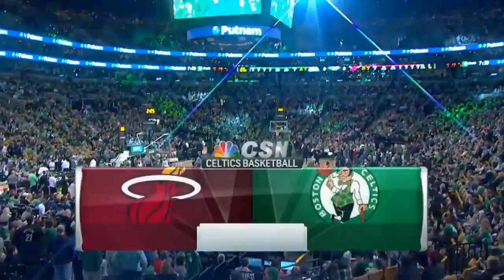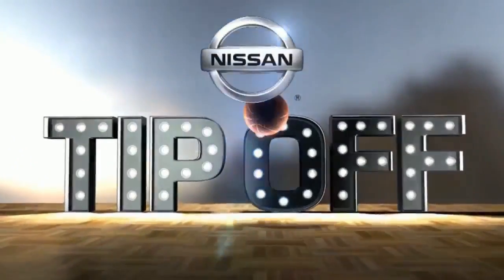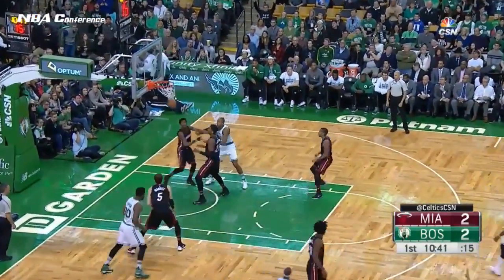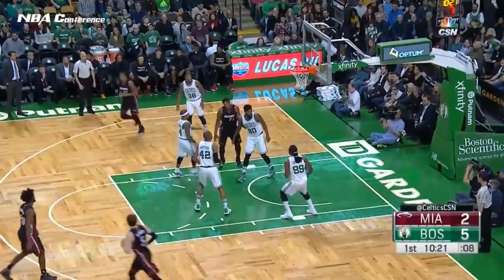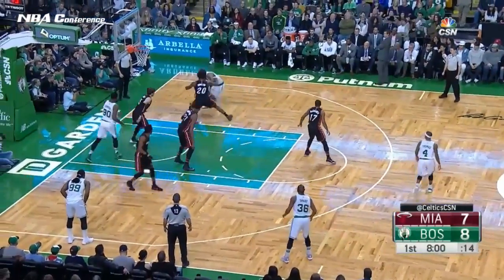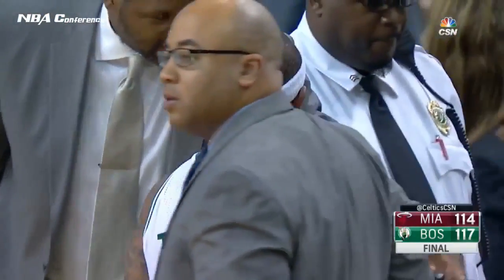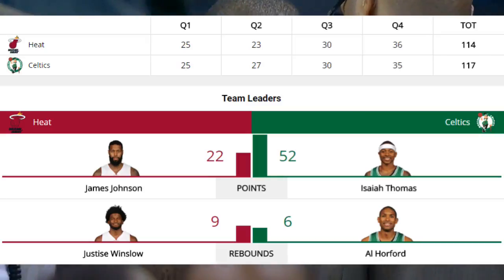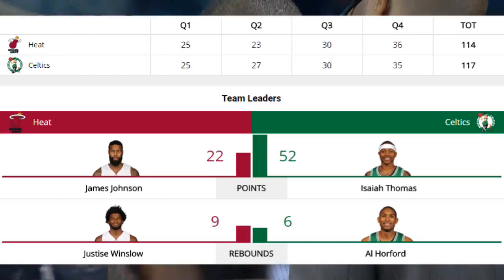Miami Heat vs Boston Celtics Full Game Highlights Dec 30, 2016